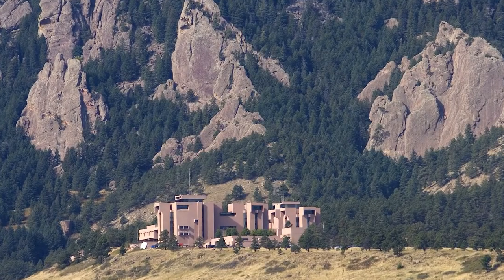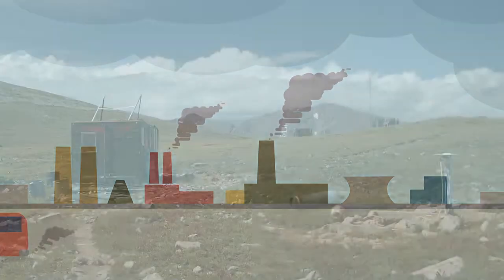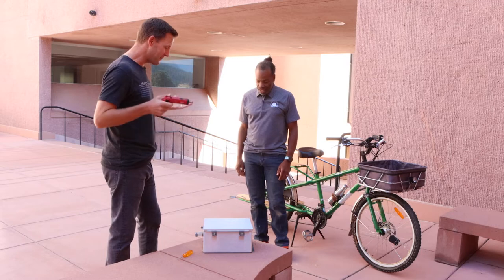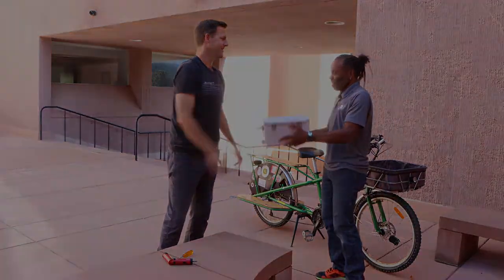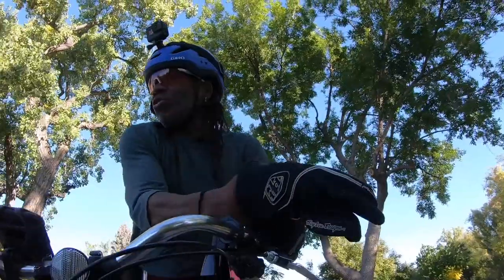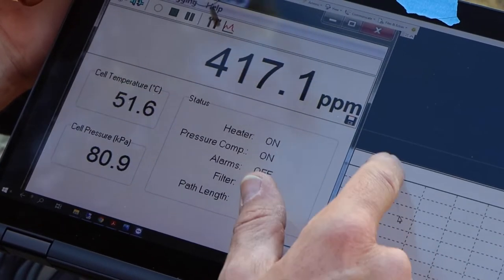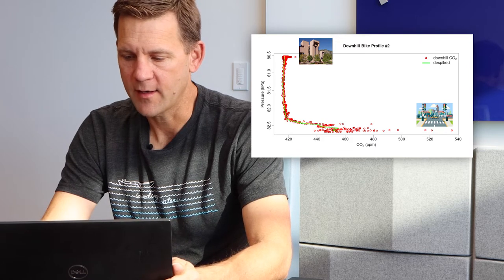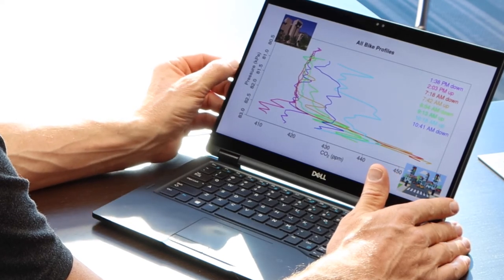Carbon Dioxide [Bi]Cycle [Video Only] - Super Science Saturday 2021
Scientists often studying carbon dioxide using research aircraft. But what if we tried to study carbon dioxide using something a bit more pedal-powered? NCAR Science Wizard Britt Stephens teams up with us on Super Science Saturday to study carbon dioxide near the Mesa Laboratory using a bicycle!

This video was part of the 2021 Virtual Super Science Saturday event.